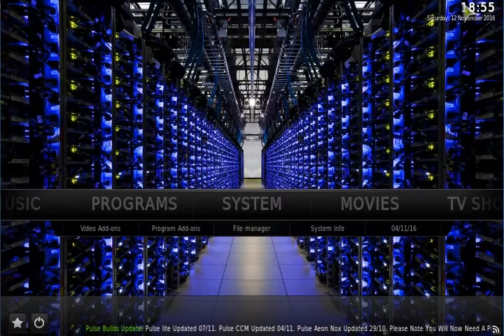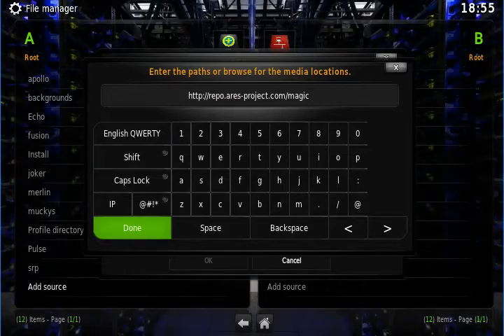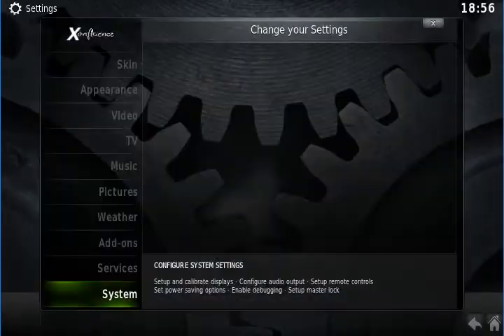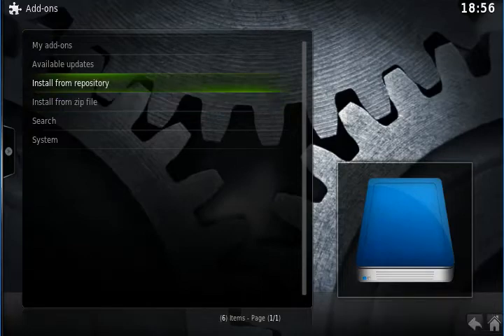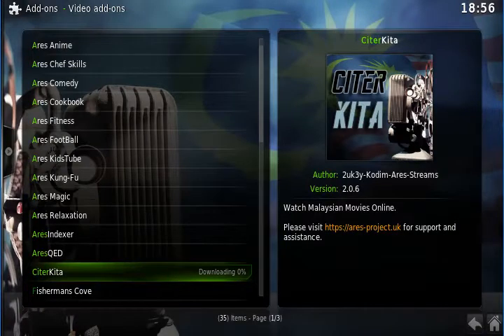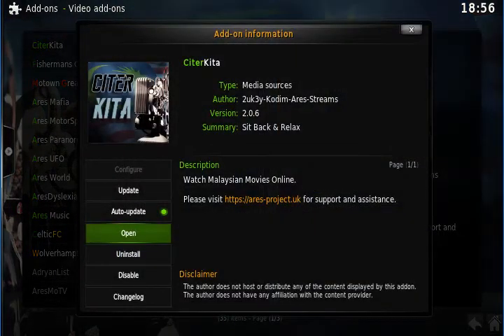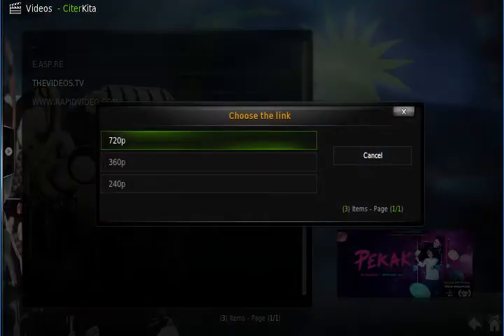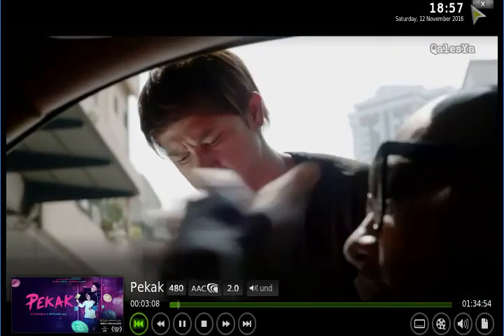Citer Kita in Ares Repo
how install citer kita addon